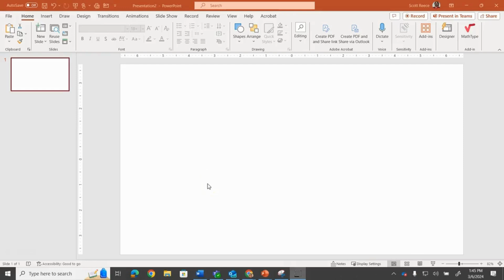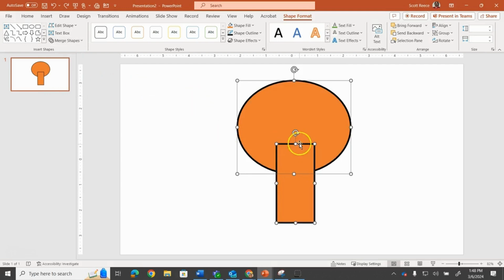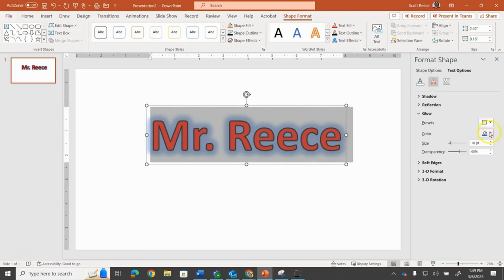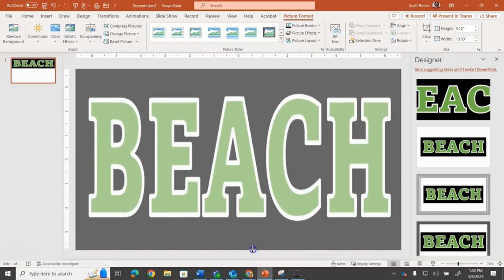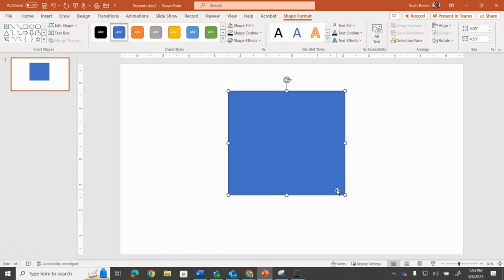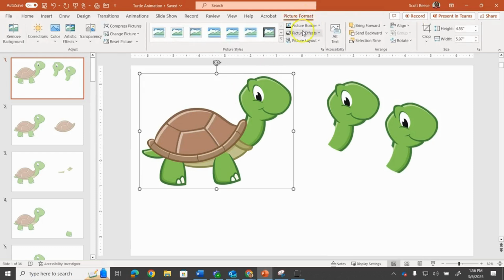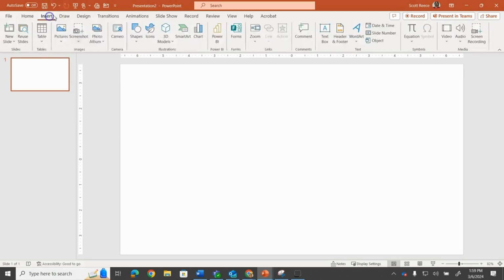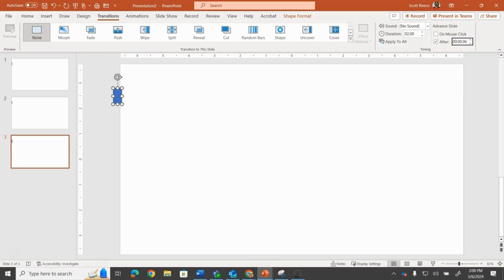Tech Tips w/ Mr. Reece ~ PowerPoint Tips (Updated)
Here's an updated lesson with tips for tools in PowerPoint.

-Shapes - Edit Points
-Shapes - merging
-Text Tricks